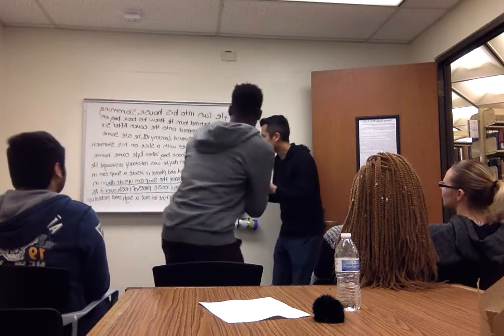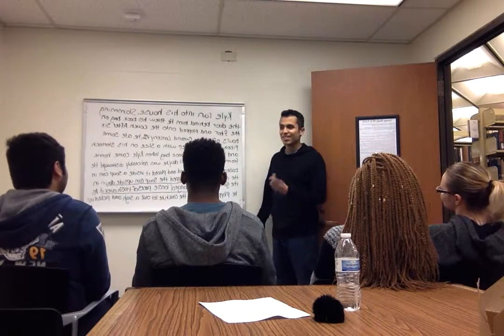Teaching Demonstration - Diego Benitez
A lecture on inferences.